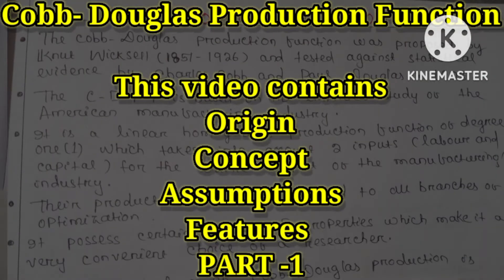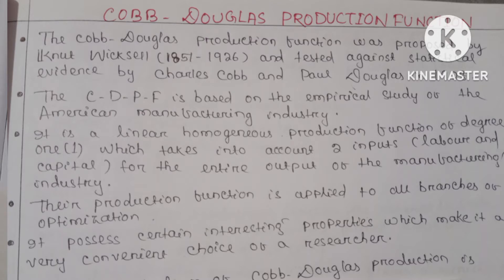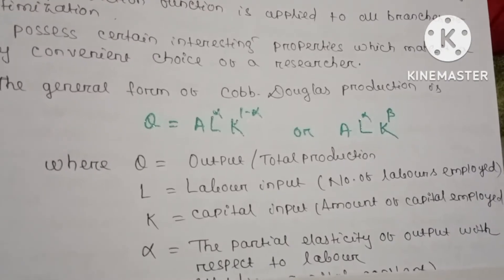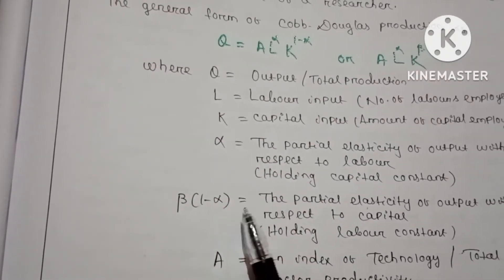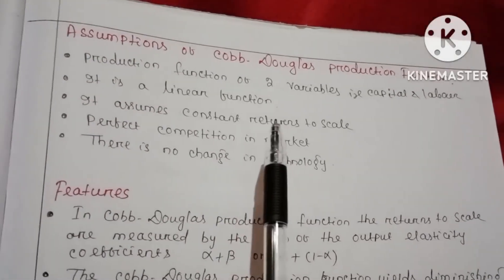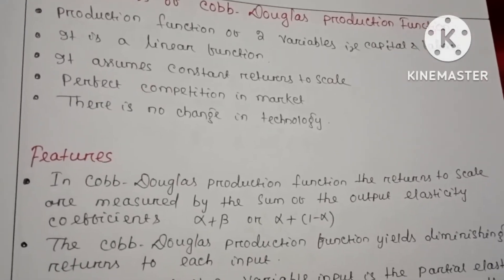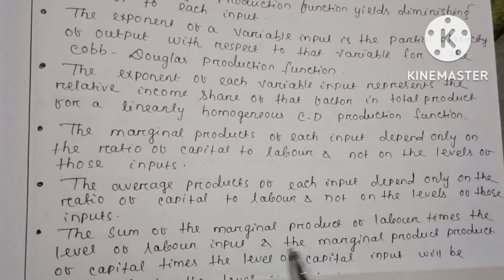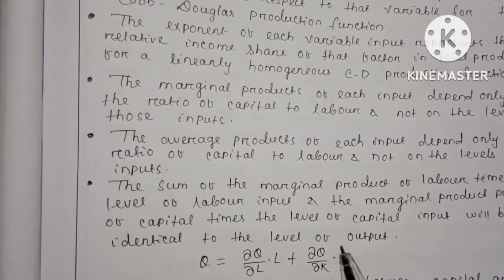Cobb-Douglas Production function - Origin, Assumption and features//Mathematical Economics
Cobb-Douglas Production function - Origin, Assumption and features// PART - 1
@sai economics point ☝️☝️☝️